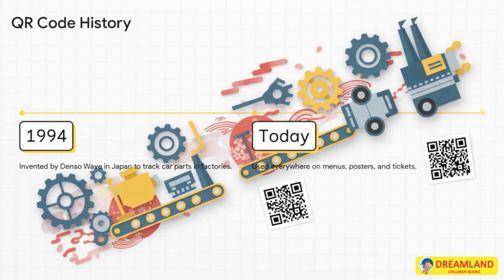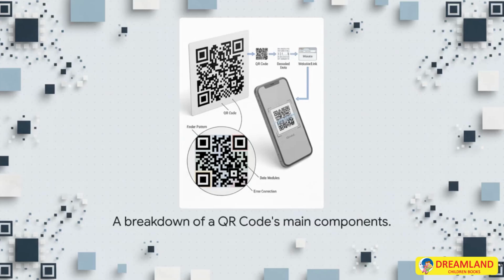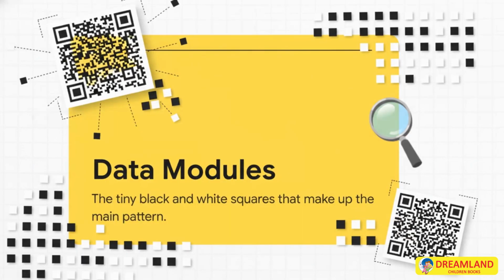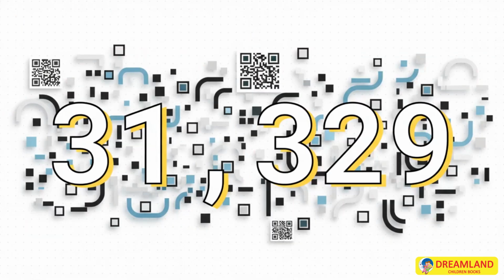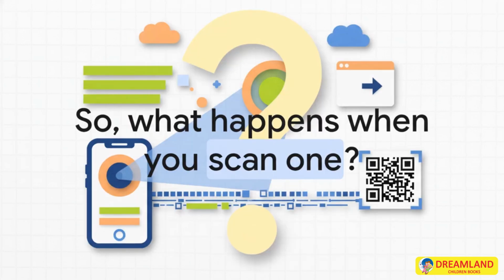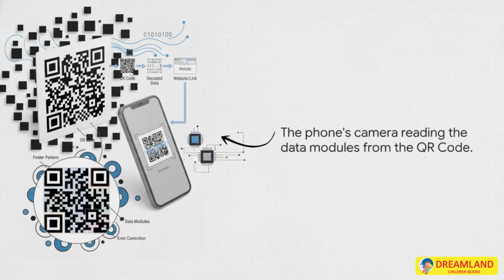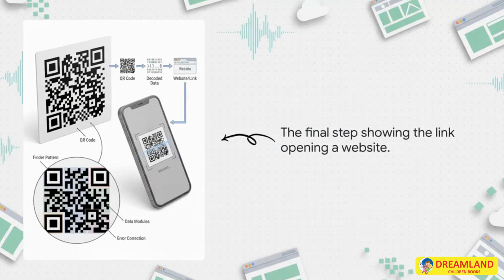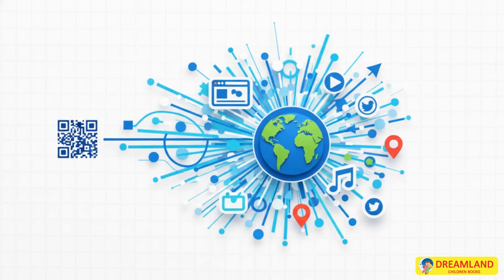How QR Codes Work | Smart Digital Technology | How Things Work | Dreamland Publications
Discover how QR codes work and how they store information in a simple square pattern. In this video, children will learn how QR codes are scanned, how data is quickly accessed, and how they are used for payments, links, and digital information.

This video is part of Dreamland’s How Things Work series, designed to make modern digital technology simple, engaging, and easy to understand for young learners.